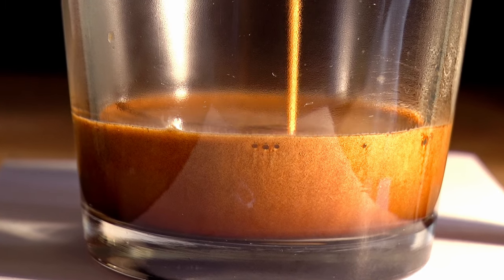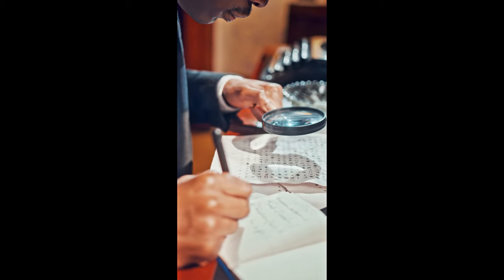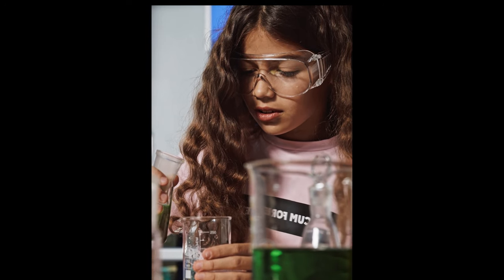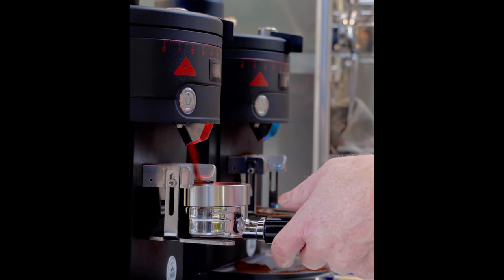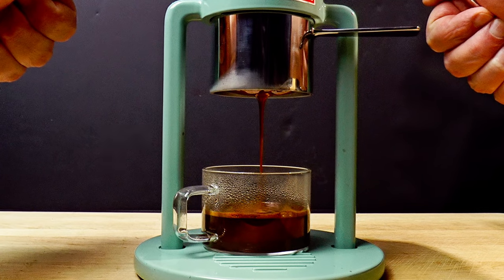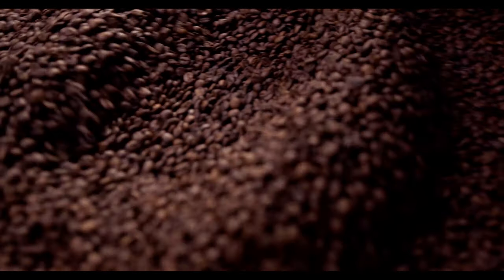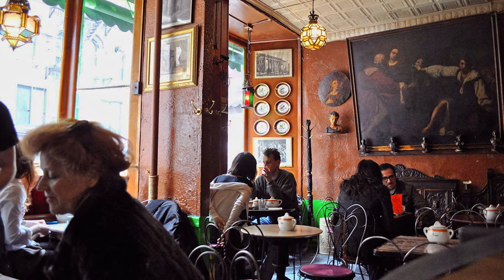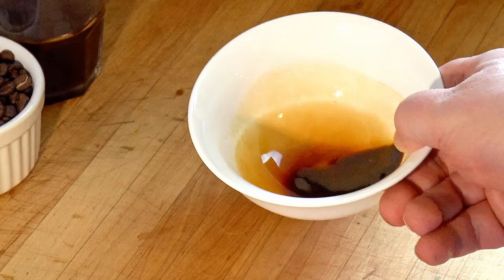Make Better Espresso: Secrets And Mysteries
Our espresso shots might be technically sound, yet the flavor can be underwhelming. What are we overlooking? Well, a few important details, which I'm going to tackle one at a time. Let's get to the bottom of this, shall we?